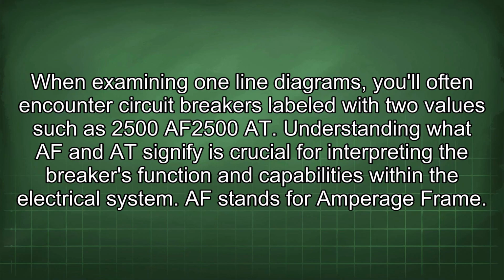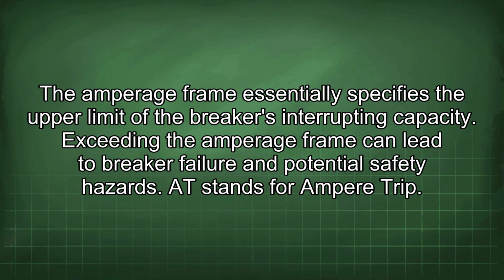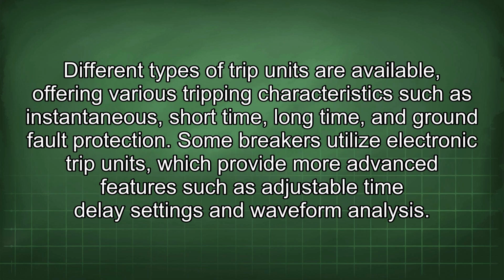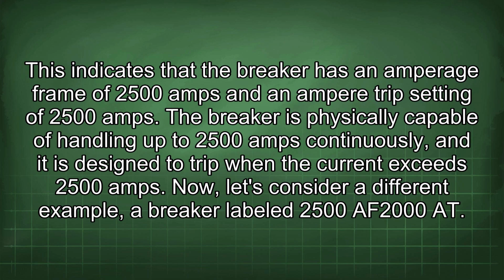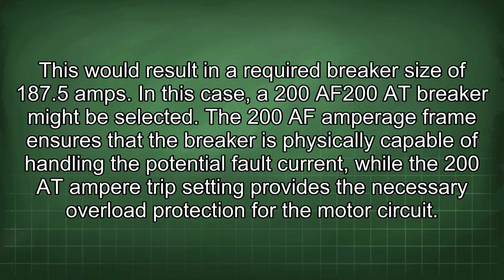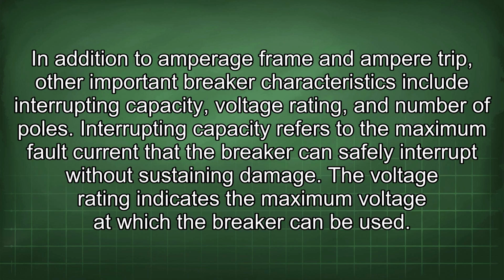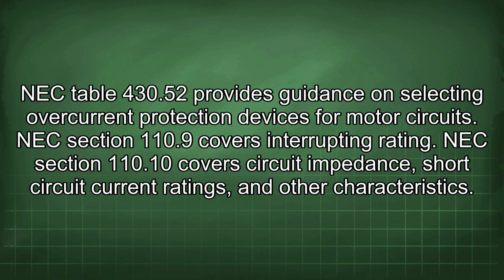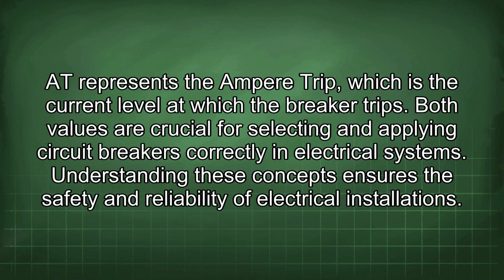Understanding Breaker Ratings AF and AT Explained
Learn the meaning of AF and AT on circuit breakers. AF stands for Amperage Frame, the breaker's physical size. AT stands for Ampere Trip, the current level that trips the breaker.